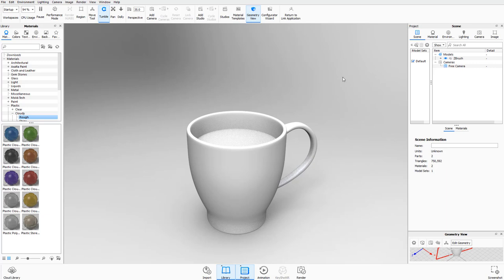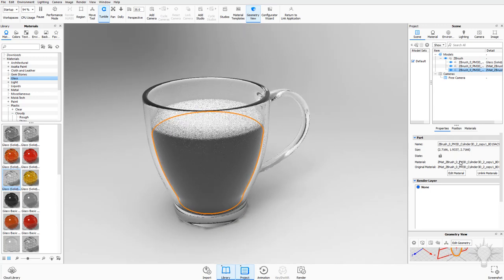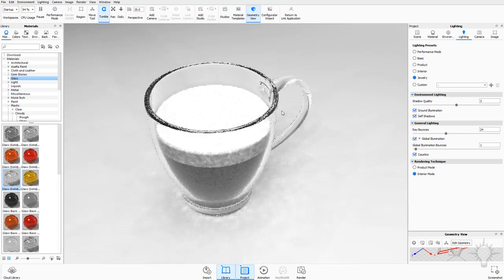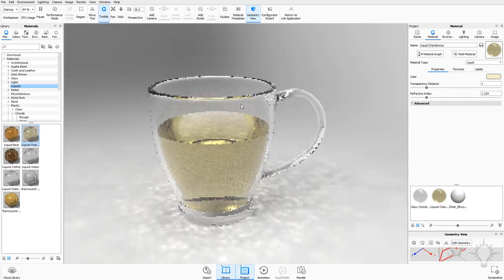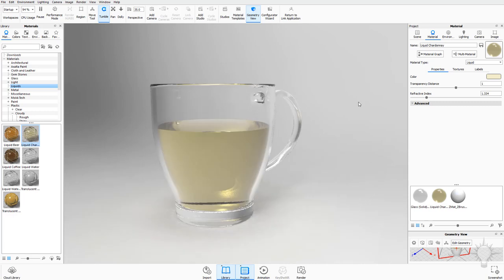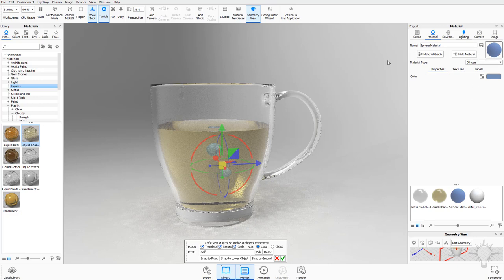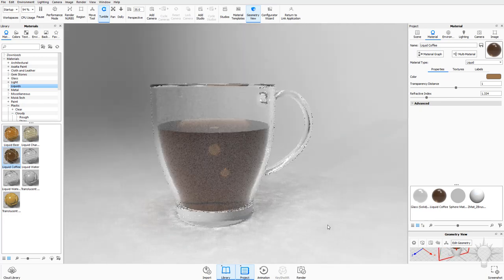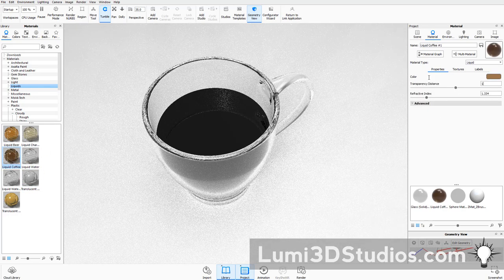014 Glass And Liquids